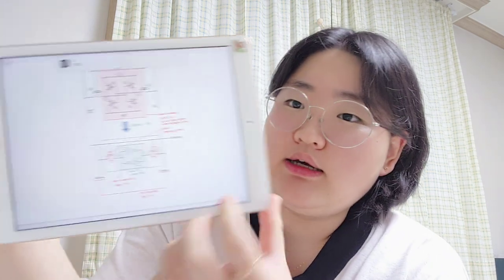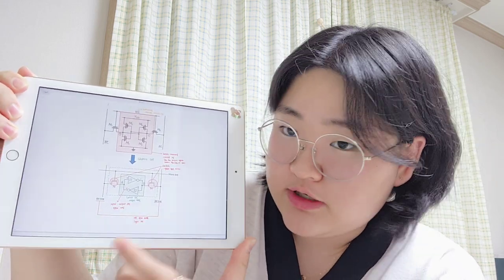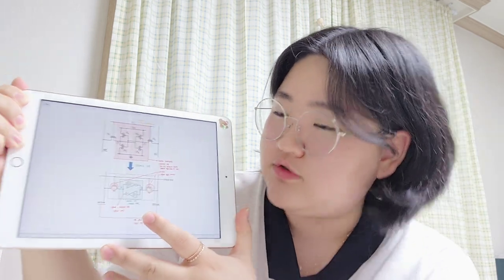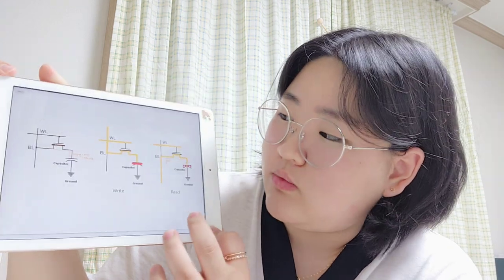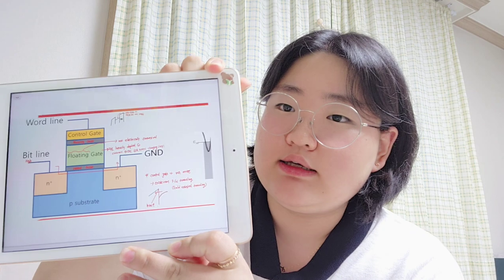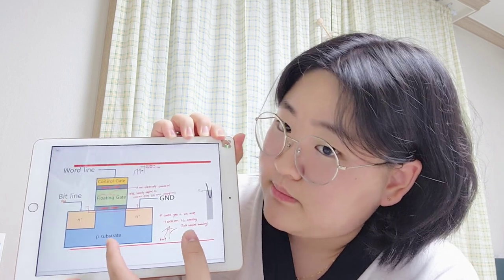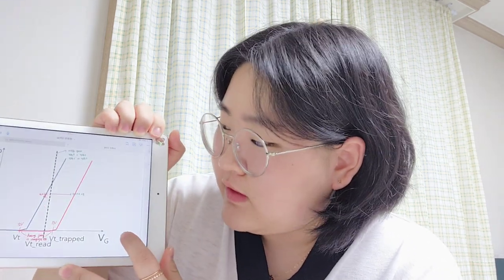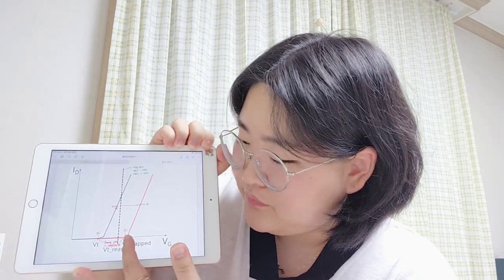물리전자공학2 Review (Memory)